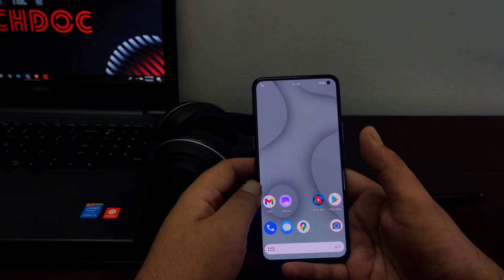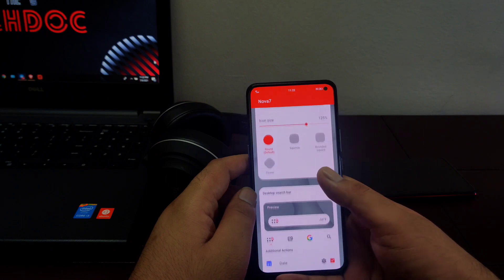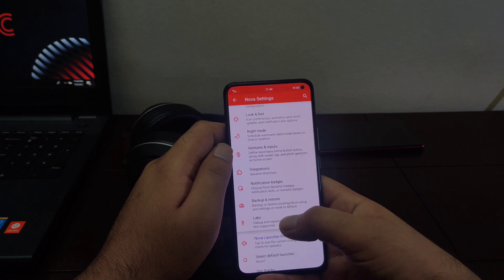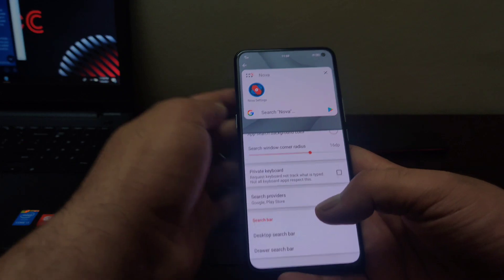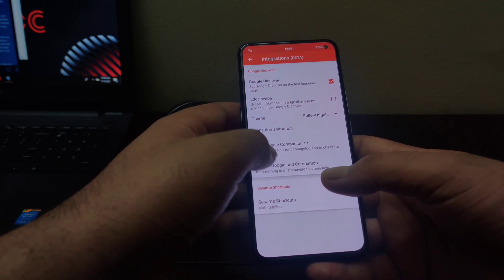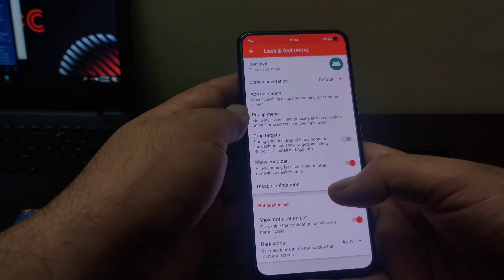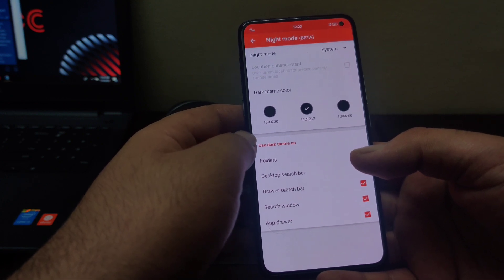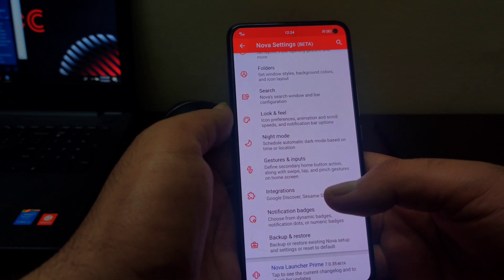Nova Launcher v7 | Top New Features 🔥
Hello everyone, Nova launcher version 7 is on the way with some new changes. The update is not live on Google Playstore, but you can download it from ApkMirror.

INTRO
Musician: Carl Storm
OUTRO